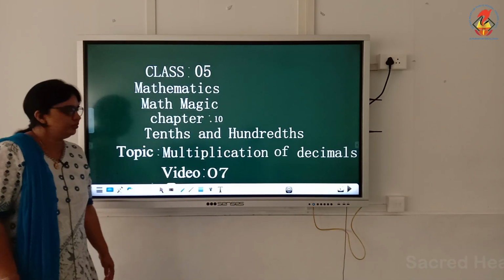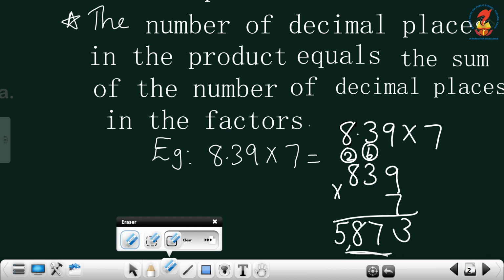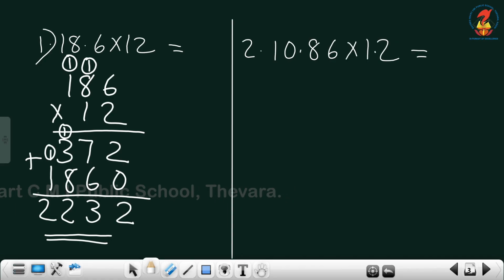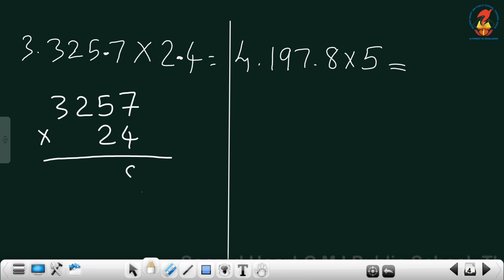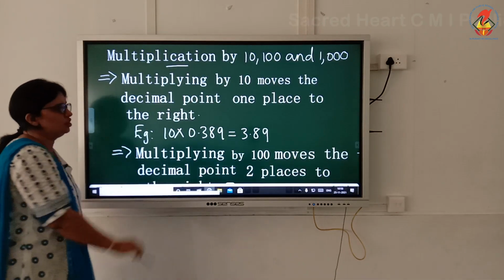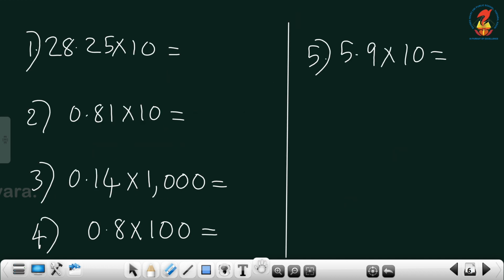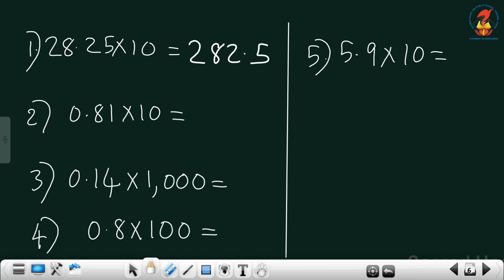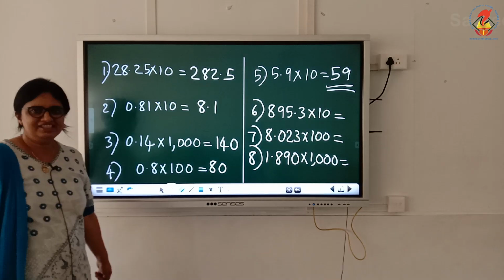Clas5, Math Magic,Chapter10,Tenths and Hundredths,video7, topic multiplication of decimal numbers